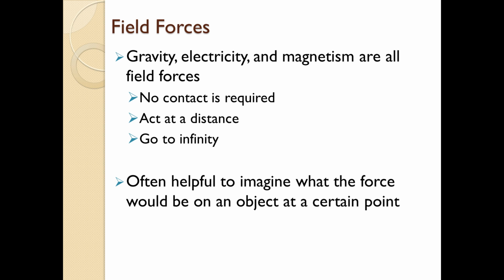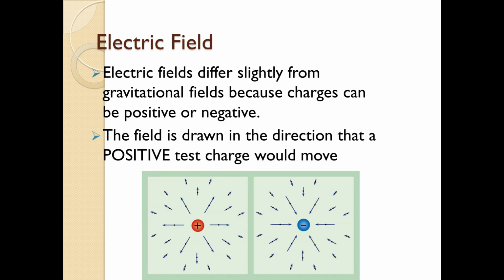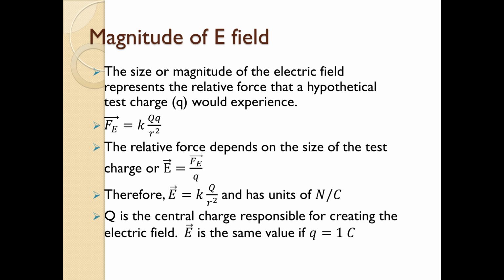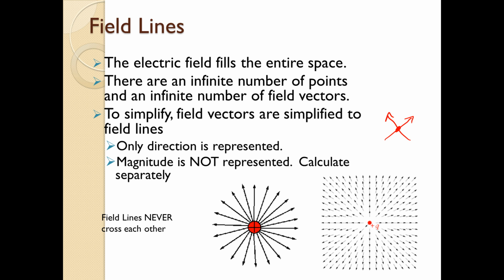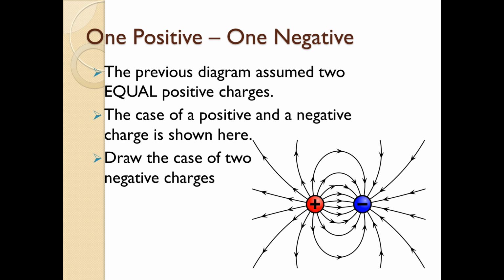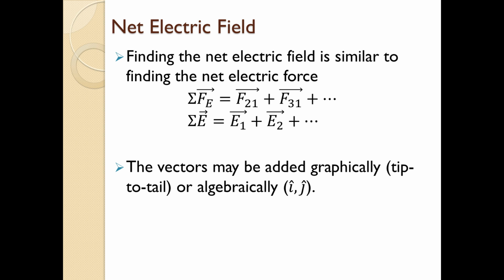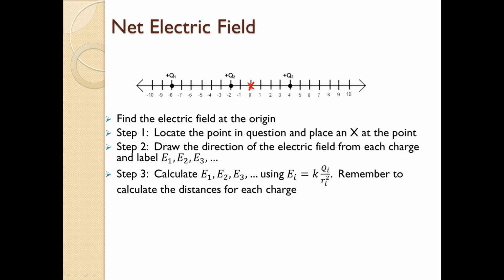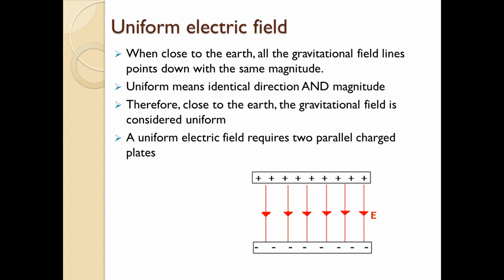2021 Honors Physics Electric Field